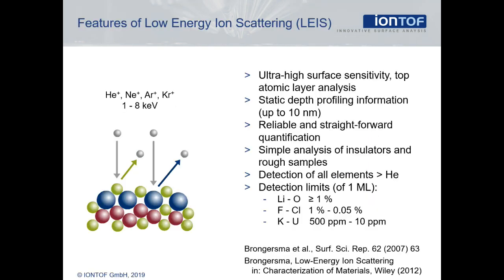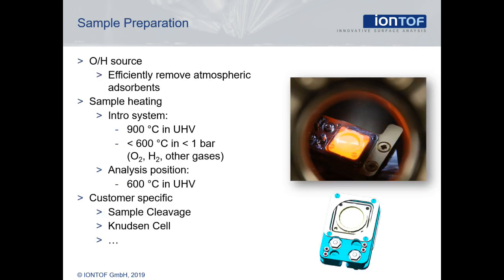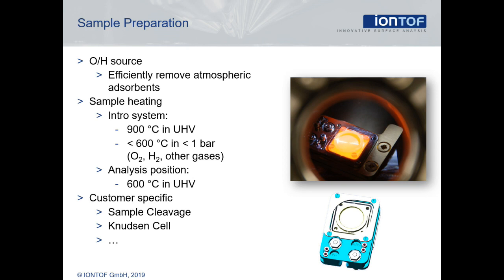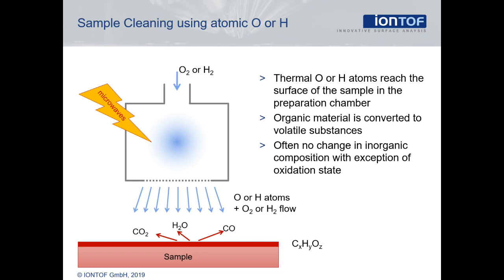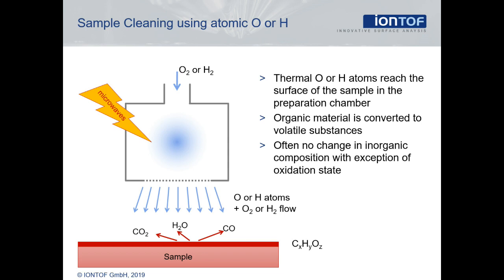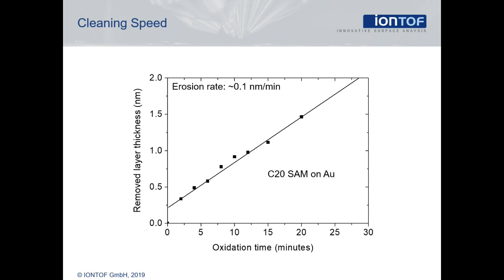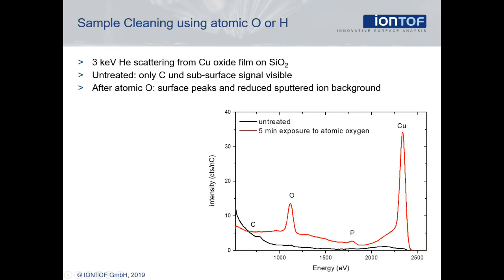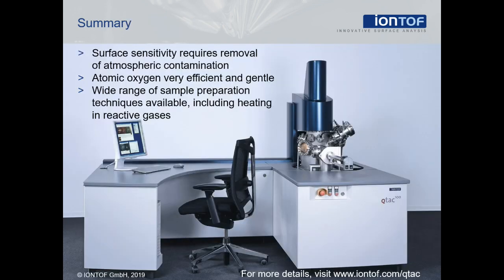LEIS - Sample Preparation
Low Energy Ion Scattering (LEIS) is an extremely surface sensitive technique for elemental analysis. Therefore, removal of atmospheric contamination and preparation of the sample is crucial for successful surface analysis.